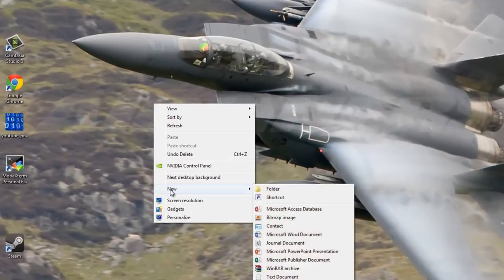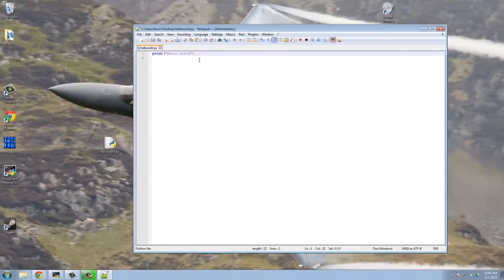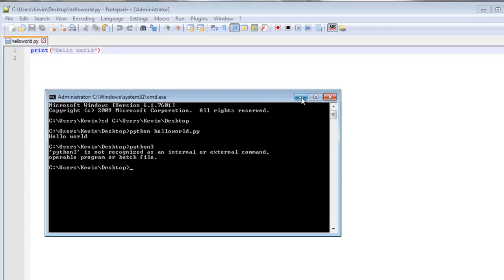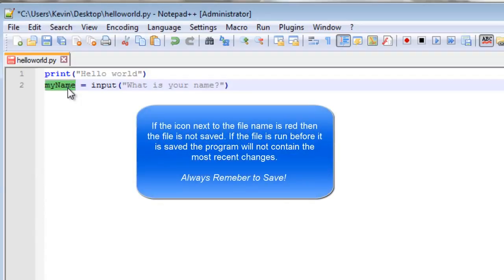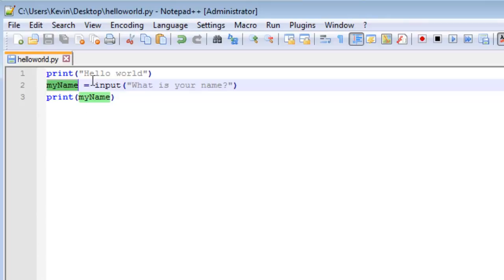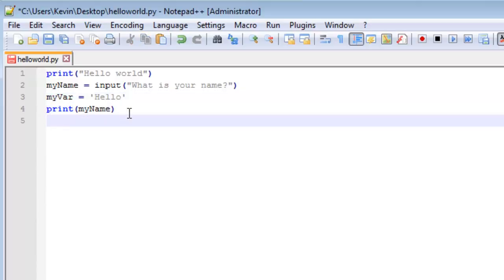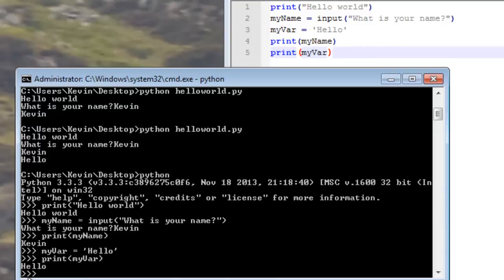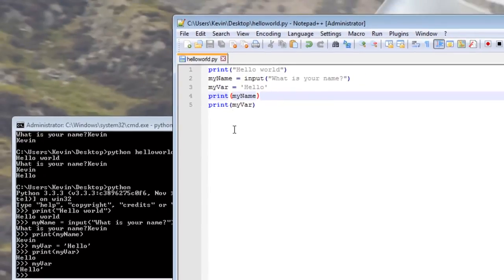Python Beginner Tutorial 2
Introduction to Python for beginners. This tutorial covers the use of IDLE to run python scripts but focuses on running python scripts from the command line using a text editor like notepad++. This video also focuses on input and output of a python program. The video covers an introduction to variables and an introduction the assignment operator (=). Lastly, this video highlights the usefulness of the python shell.